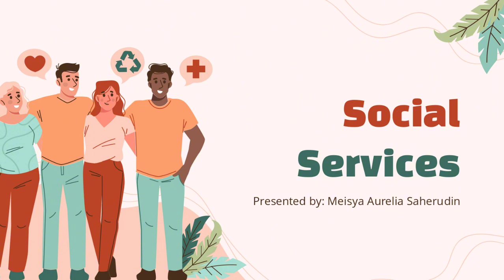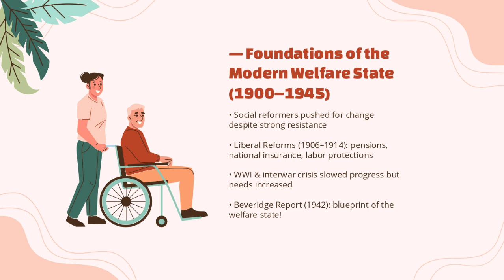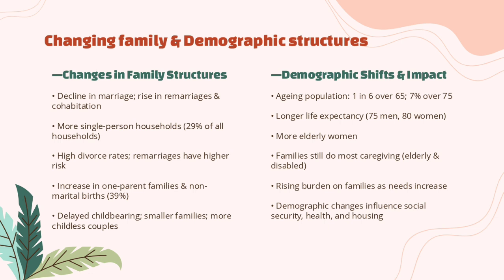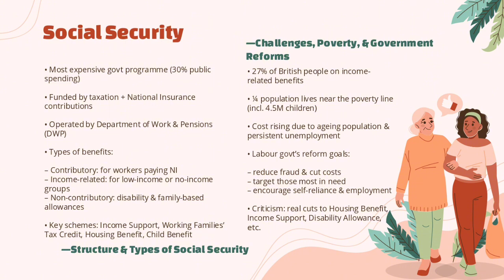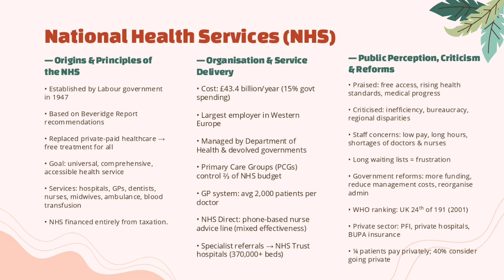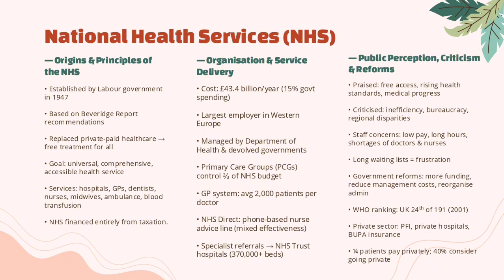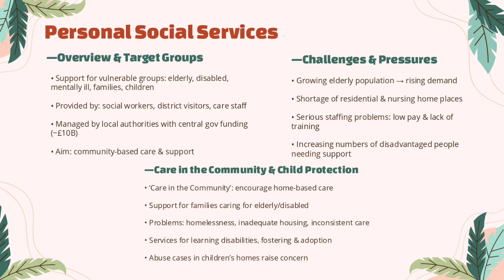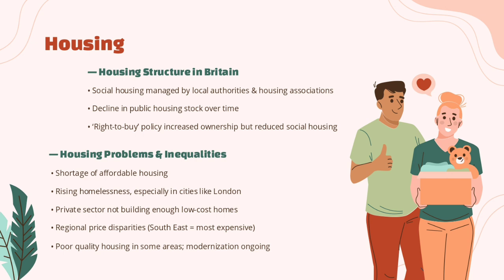Social Services | Kajian Sosial Budaya Inggris